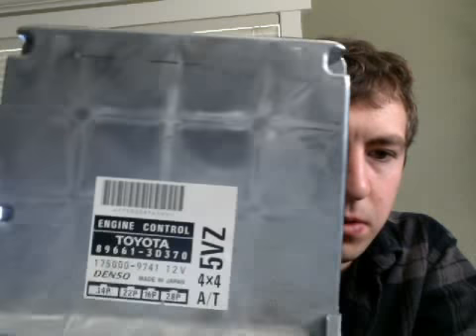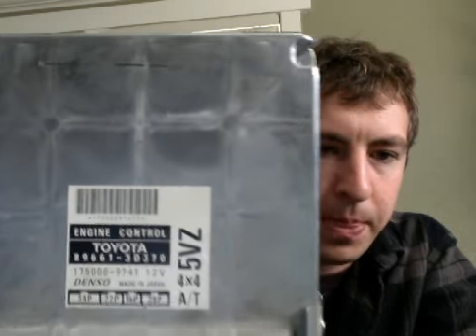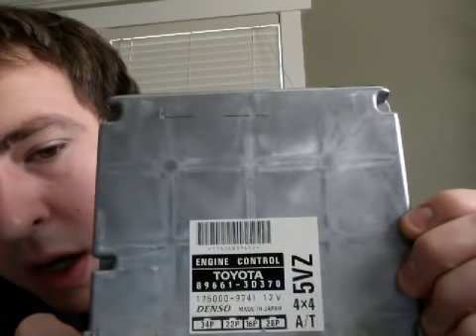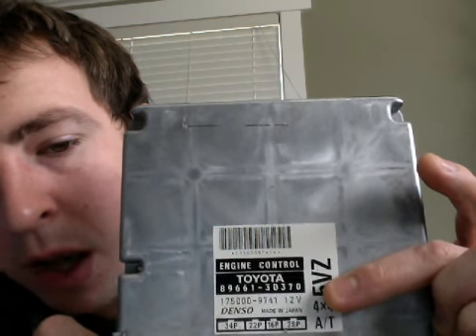1998 Toyota 4Runner Fuel Pump, ECU, ECM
This a video describing some problems I had with my 4Runner which was thought to be the fuel pump. It ended up being the ECU. You may learn a couple of diagnostic tips in this video.